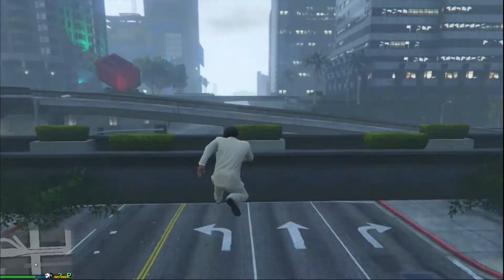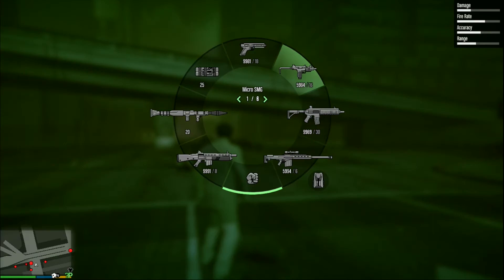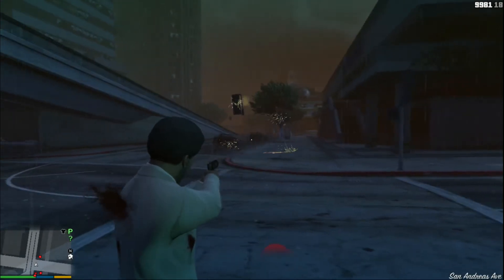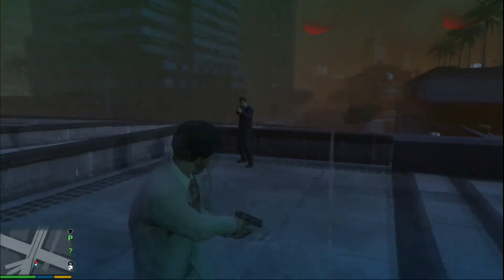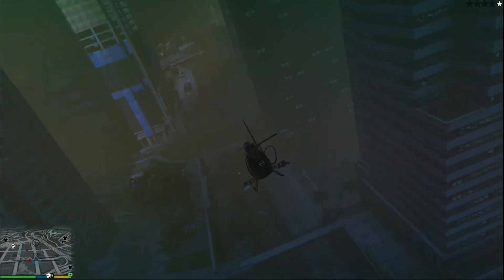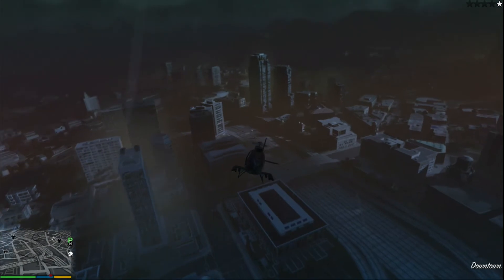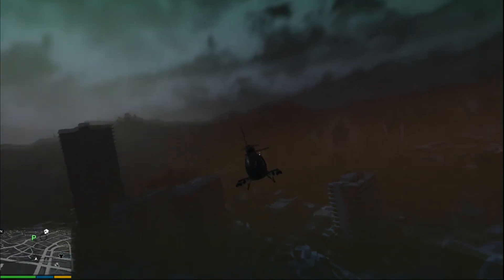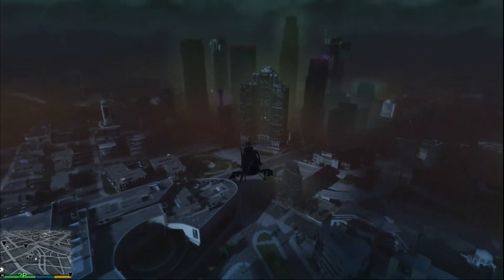"GTA V PC MODS" BLACKOUT MOD (ALL LIGHTS OFF!)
**RUMORS OF MALWARE DOWNLOAD WITH CAUTION**